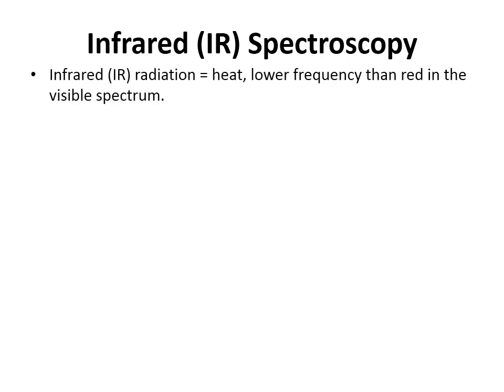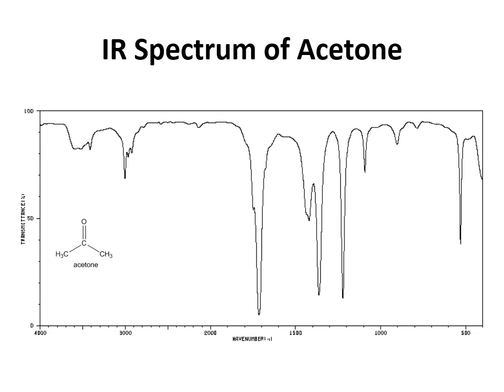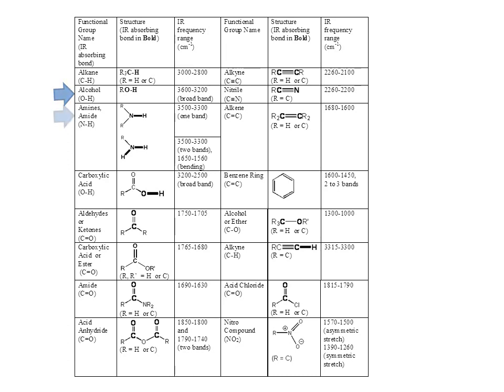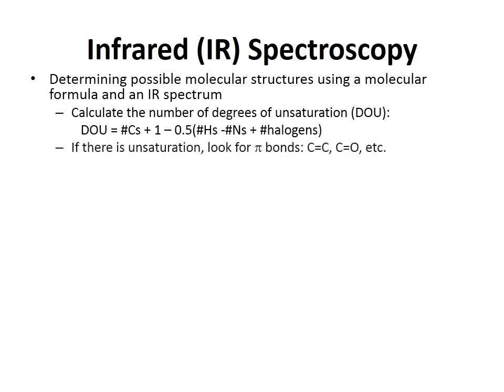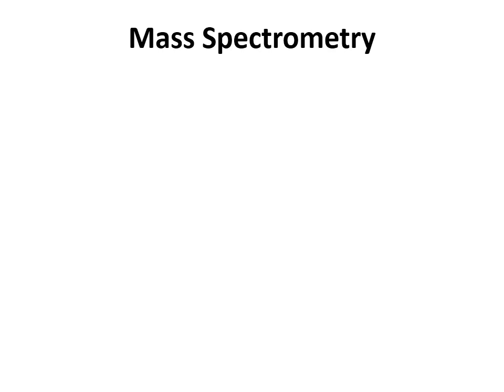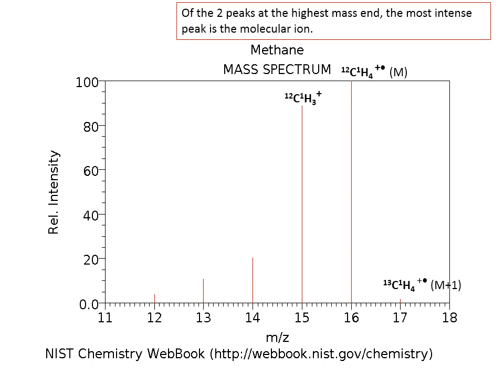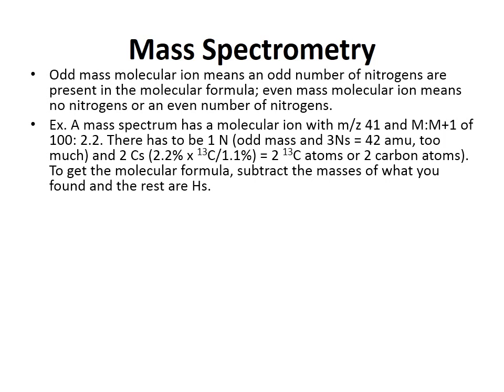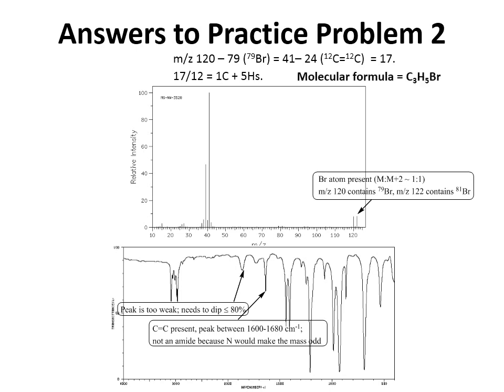Infrared Spectroscopy and Mass Spectrometry